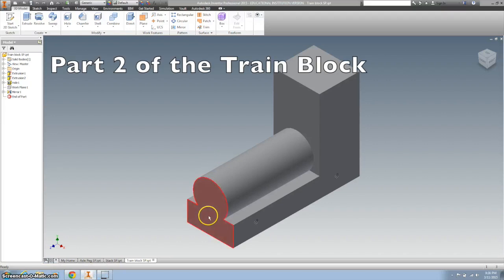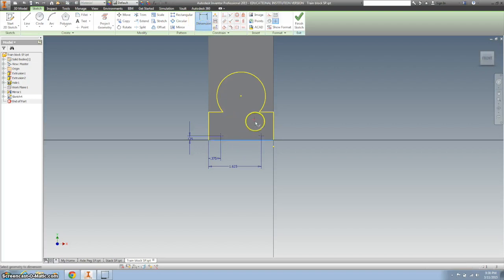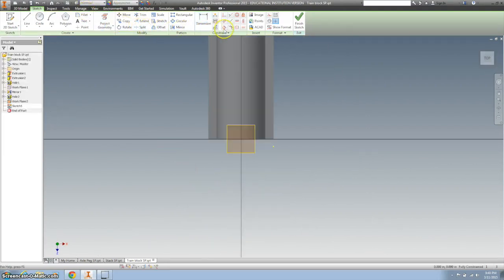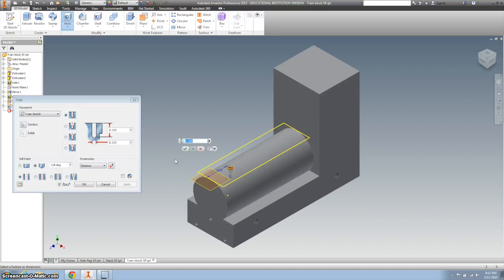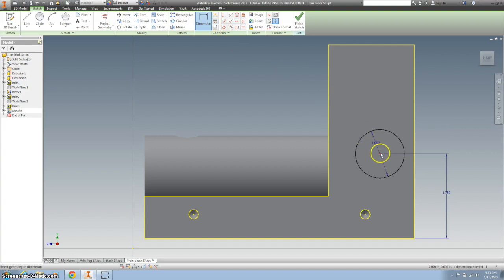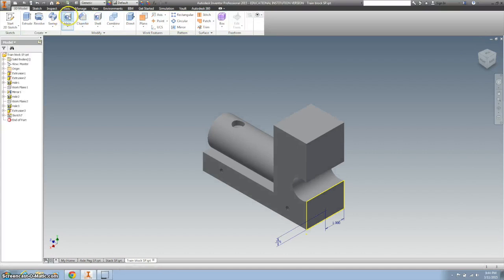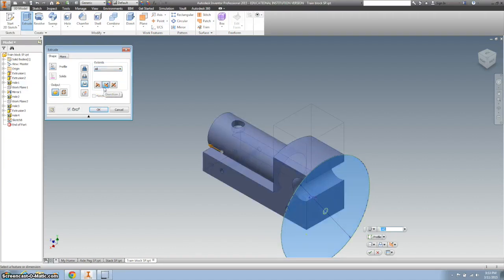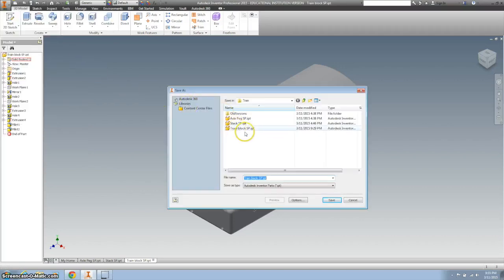Train Block on Inventor (part 2)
This is part 2 of two for designing the train block using Autodesk Inventor. This video has the correct dimensions for the 2015 assignment but you should always double check your dimensions before completing your assignment.

Some of the commands used in the making of the train block are extrusions, dimensions, holes, points, fillets, and mirrors.